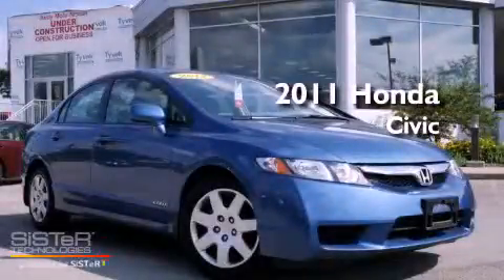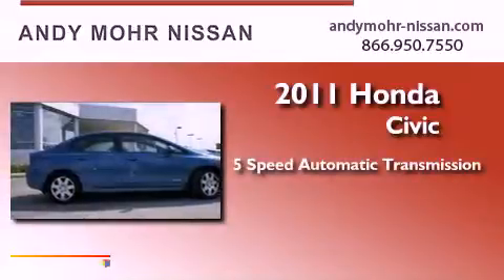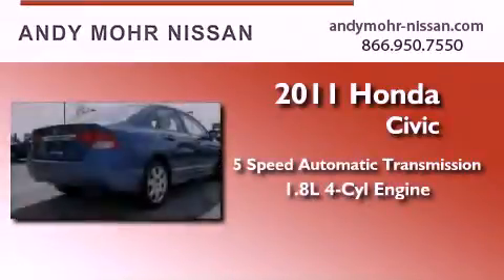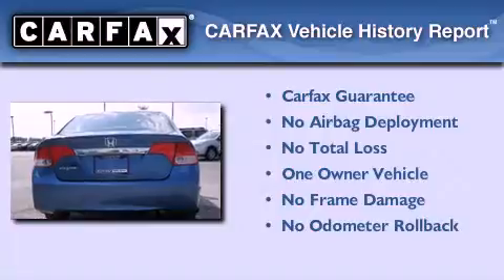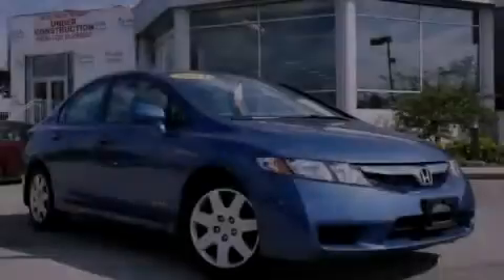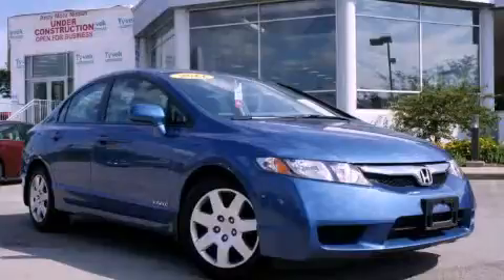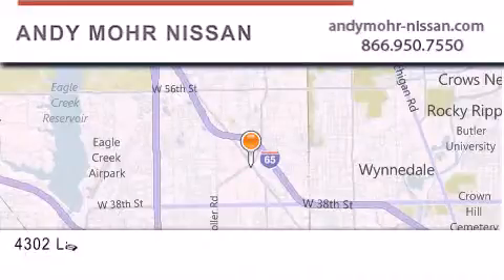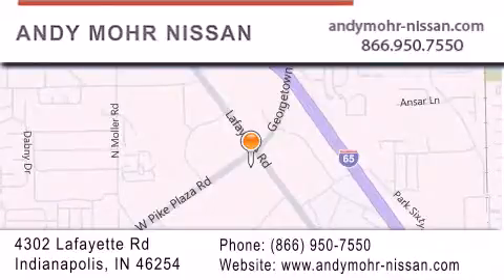2011 Honda Civic Indianapolis IN 46254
Year : 2011
 Make : Honda
 Model : Civic
 Engine : 1.8L 4 Cyl. Fuel Injected
 Trans . : 5 Speed Automatic
 Exterior : Blue
 Miles : 18,026

 Stock : C2259A